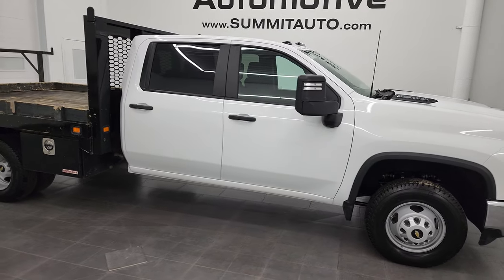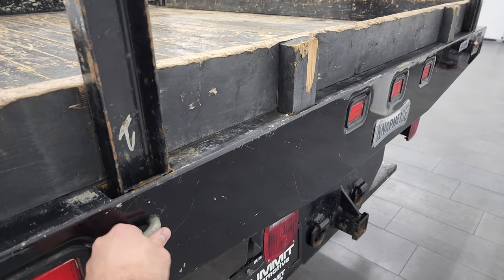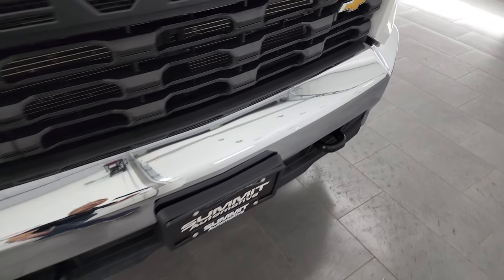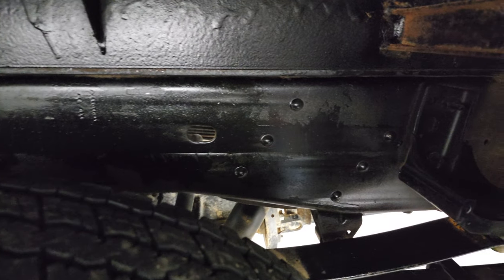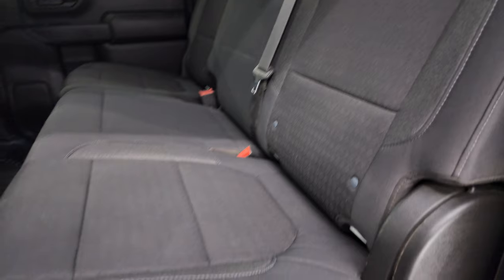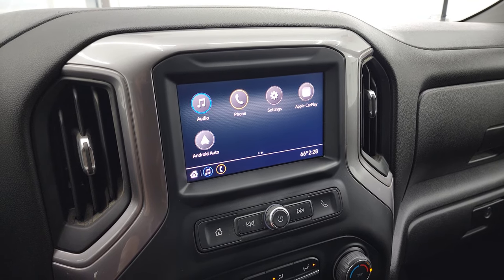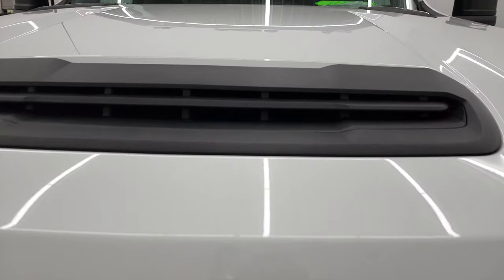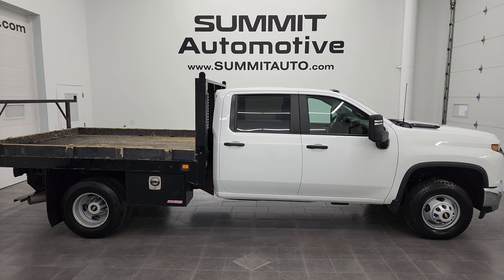2020 CHEVROLET SILVERADO 3500 DURAMAX FLATBED KNAPHEIDE 4K WALKAROUND 13330Z SOLD!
This 2020 CHEVROLET SILVERADO 3500 CHASSIS CAB KNAPHEIDE FLATBED DURAMAX DIESEL IN SUMMIT WHITE FOR SALE IN FOND DU LAC OSHKOSH WISCONSIN 54935 is the vehicle we did walk around review of today.

Thank you for checking out this video of this 2020 CHEVROLET SILVERADO 3500 CHASSIS CAB KNAPHEIDE FLATBED DURAMAX DIESEL IN SUMMIT WHITE FOR SALE IN FOND DU LAC OSHKOSH WISCONSIN 54935

STOCK: 13330Z
PRICE: $63,992
MILES: 27,942
MAKE: CHEVROLET
MODEL: SILVERADO  3500
VIN: 1GB4YSEYXLF338709
LOCATION: FOND DU LAC OSHKOSH WISCONSIN, 54937 TRUCKS ON 41

1 OWNER! CLEAN TITLE HISTORY! CLEAN CARFAX! 6.6 Liter V8 Duramax Diesel, L5P Motor, 445 Horsepower, Full Four Door Crew Cab, Knapheide Flatbed (9'4" X 7'11") Flat Bed, Dual Rear Wheel Dually DRW, Work Truck Package WT, Allison 10 Speed Heavy Duty Automatic Transmission With Optional Manual Tap Shift, 4x4 Push Button Four Wheel Drive 4WD, Reverse Backup Camera Rearview Camera, Non Smoker, Black Ebony Cloth Seats, 40/20/40 Split Front Bench Seating, Full Towing Package with Receiver Trailer Hitch, Wiring and Transmission Cooler Tow Package, 5 Upfitter Buttons, Factory Brake Controller, Factory Exhaust Brake, Telescopic Tow Power Mirrors with Built-in Directional Signals, Stabilitrak Traction Control, 3.42 Gears with Automatic Locking Differential Limited Slip Differential, Michelin Energy Saver LT235/80 R17 Tires, Steel Rims, Four Wheel Disc Brakes, Clearance Lights, AM / FM Radio Tuner, Bluetooth, Hands-Free Phone Controls Blue Tooth, Android Auto Compatible, Apple Car Play Compatible, USB Jack Portable Audio Connection, Keyless Entry System, Rear Window Defroster, Adjustable Height Seatbelts, Driver and Passenger Front Air Bags, L.A.T.C.H. Child Safety System, Side Curtain Air Bags SRS Safety Restraint System, Mileage Display, Outside Temperature Display, Rubber Floors, Air Conditioning AC, Cruise Control, Power Locks, Power Windows, Tilt Steering Wheel, Automatic Headlights Autolamp, 110V / 150W Auxiliary Power Outlet, 3 Year / 36,000 Mile Remaining Factory Bumper to Bumper Warranty, Whichever comes first, 5 Year / 100,000 Mile Remaining Powertrain Factory Warranty, Whichever Comes First, Summit White, ONE OWNER! CLEAN AUTOCHECK! Very very clean inside and out! This is one of the sharpest 2020 Chevrolet Silverado 3500 crewcab flat-bed trucks we have ever had on our lot! Make your move before this super clean 4wd is gone!

STOCK: 13330Z
PRICE: $63,992
MILES: 27,942
MAKE: CHEVROLET
MODEL: SILVERADO  3500
VIN: 1GB4YSEYXLF338709